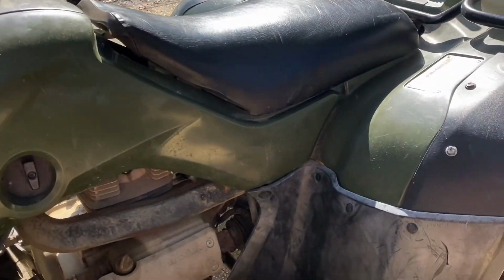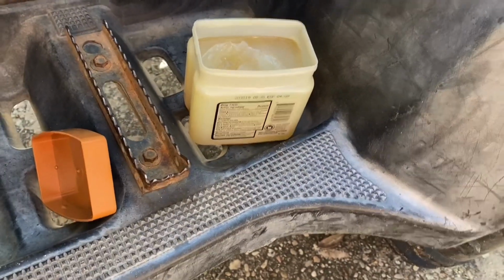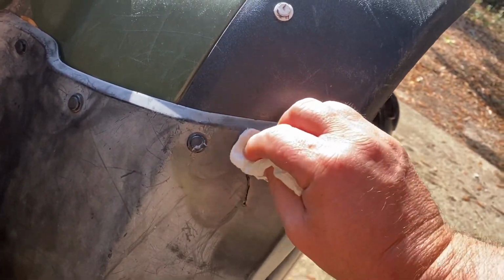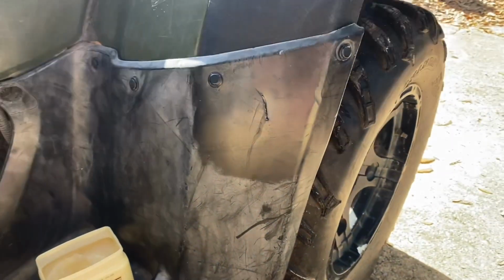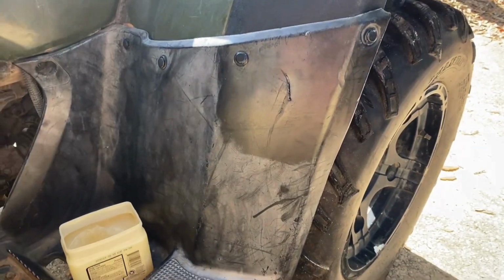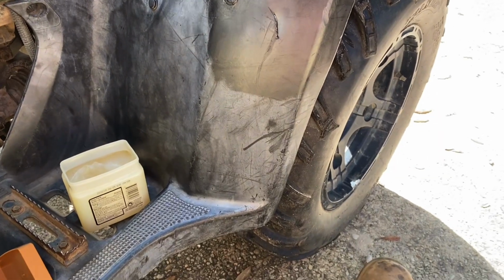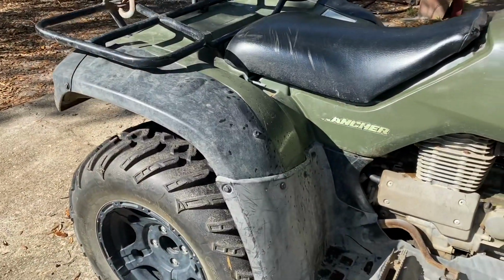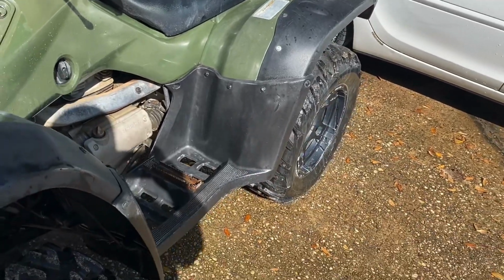How to Restore sun faded plastics.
Restore your old faded plastics on your four wheeler your car bumpers and many more applications. Just use Vaseline and rub it in only apply the Vaseline when the plastic is completely dry.